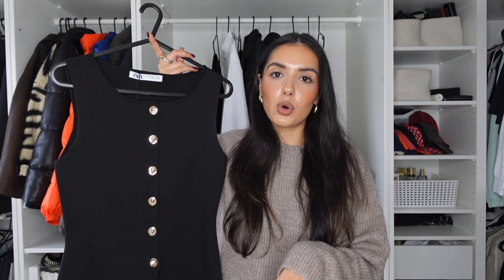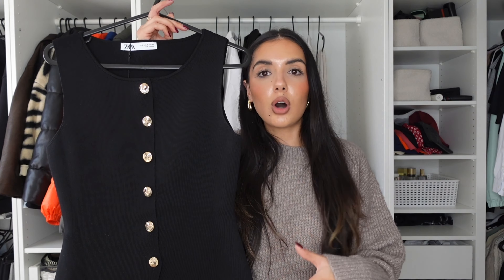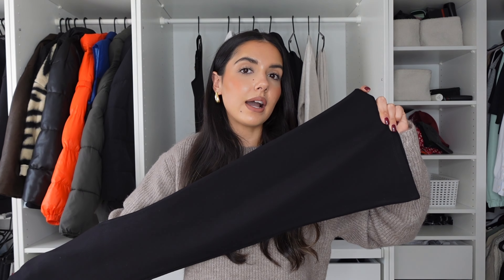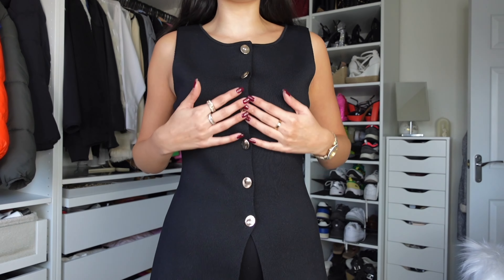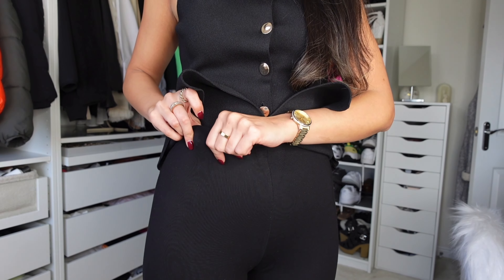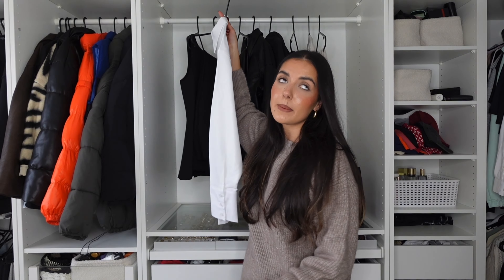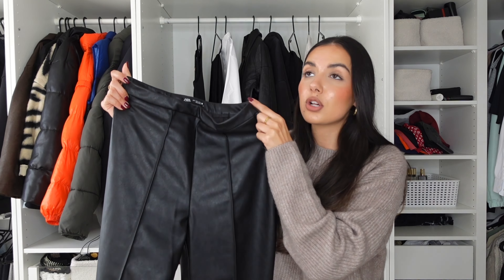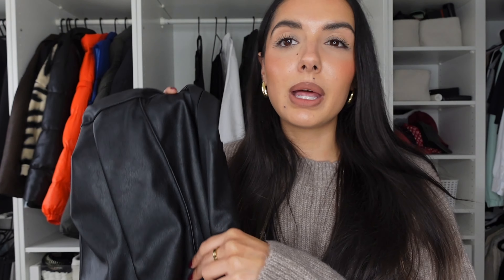HOW TO BUILD A CAPSULE WARDROBE | AUTUMN CAPSULE WARDROBE 2024 | ESSENTIAL BASICS FOR FALL | PART 2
Love Nad ❤️
•HOW TO BUILD A CAPSULE WARDROBE | AUTUMN CAPSULE WARDROBE 2024 | ESSENTIAL BASICS FOR FALL | PART 1
•WORK OUTFIT IDEAS 2024 | WHAT TO WEAR TO WORK | HOW TO DRESS LIKE A CORPORATE BADDIE | OFFICE TRENDS
▶️Products mentioned:
Welcome to Part 2 of my Autumn Capsule Wardrobe series! 🍂 In this video, I’ll show you exactly how to create a timeless capsule wardrobe for fall 2024, featuring all the essential basics you need for a chic, versatile, and effortless look. I’ll be trying on each piece and explaining why it’s a must-have for the season!
Whether you’re new to capsule wardrobes or looking to update your autumn style, this guide will help you choose key pieces that work together seamlessly. Think cozy knits, classic coats, layering essentials, and more. Get ready for the ultimate fall fashion inspiration!
Capsule wardrobe
Autumn capsule wardrobe
Fall capsule wardrobe 2024
Essential wardrobe basics
Fall fashion essentials
How to build a capsule wardrobe
Minimalist wardrobe
Sustainable fashion
Try-on haul 2024
Autumn outfits 2024
Capsule wardrobe for fall
Fall wardrobe staples
Timeless fall fashion
Fall wardrobe essentials
Autumn style guide
Transitional wardrobe pieces
Fall fashion trends 2024
Versatile wardrobe items
Minimalist fall fashion
Wardrobe planning for autumn